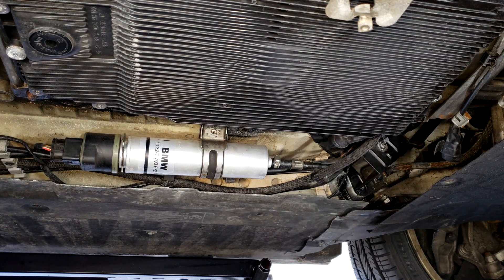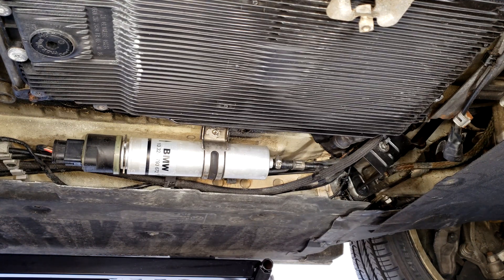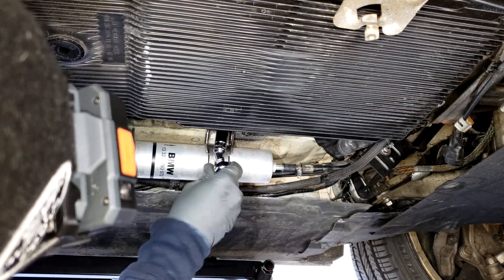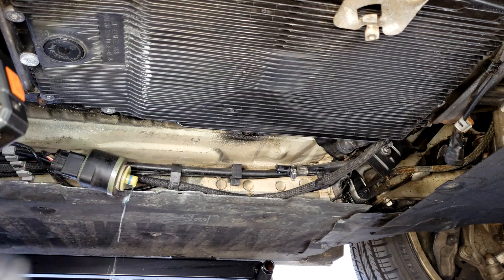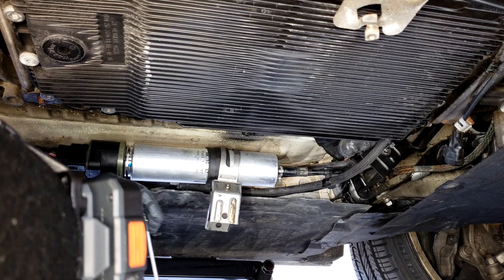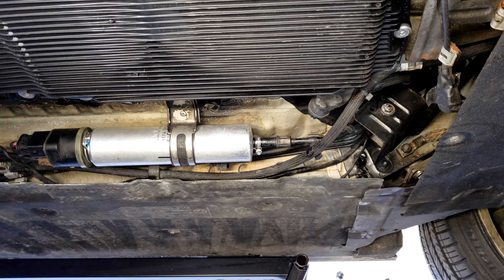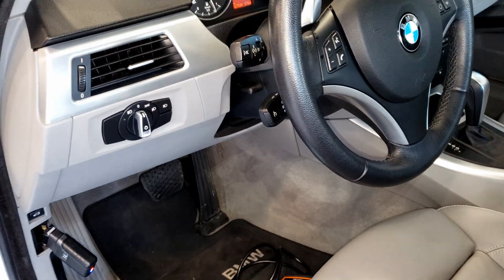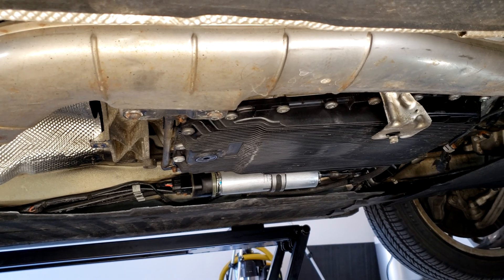BMW 335d Fuel Filter Change + Prime/Bleed System - E90 M57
How to replace Fuel Filter & Prime/Bleed Fuel System using OBD tool.

It is good practice to change the fuel filter on your diesel engine every other oil change to ensure optimal performance. This video should make it easy to do so! Don't forget to prime your system before starting the vehicle, as it is not good to run the fuel pump dry.